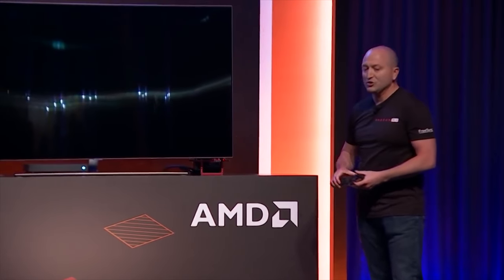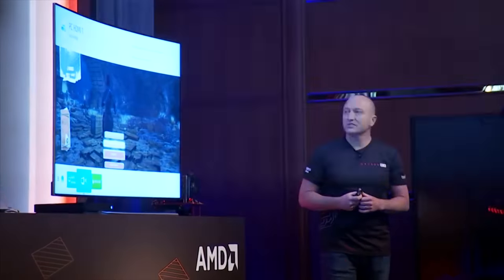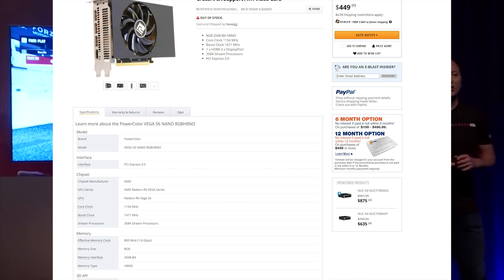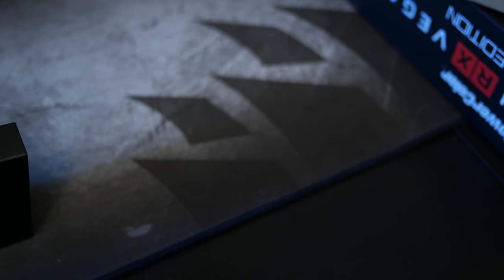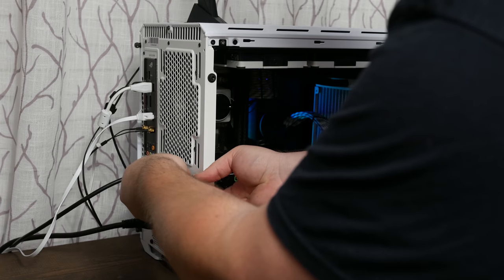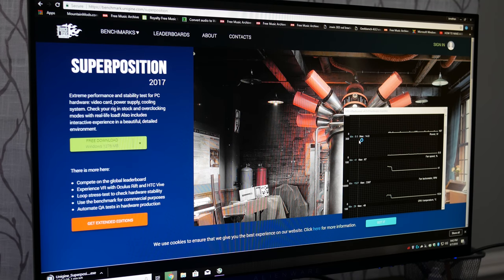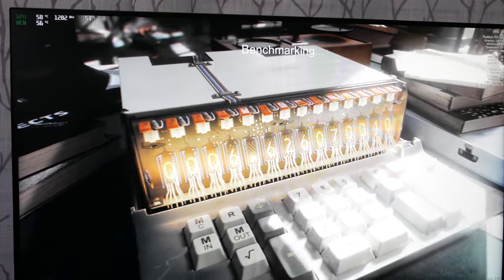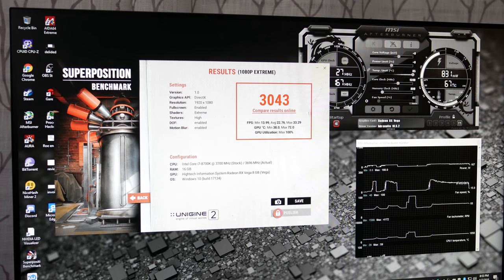Powercolor RX Vega 56 Nano Review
At Computex 2018, AMD released a lot of new hardware including a Vega 56 Nano. Powercolor is the board partner that is producing this card. As soon as I saw it at AMD's keynote, I knew I had to get one to review for you all.

Today we are taking a look at the Powercolor RX Vega 56 Nano, a mini ITX sized GPU. On paper it looks like something special, but is it? Today we will find out!

GEAR/SOFTWARE:
-Panasonic Lumix G7
-14-42mm kit lens
-Magnus VT-4000
-Rode SmartLAV+
-Audacity
-Voicemeter

Intro provided by Joka232 @ LTT forums